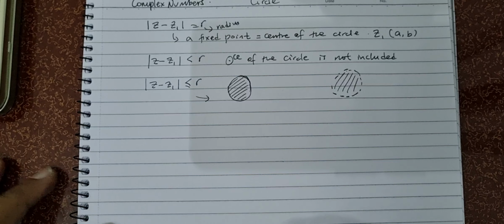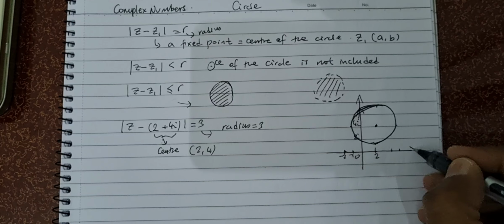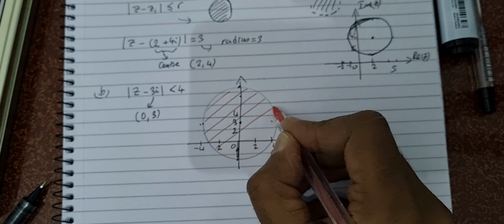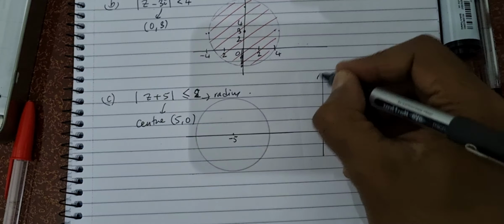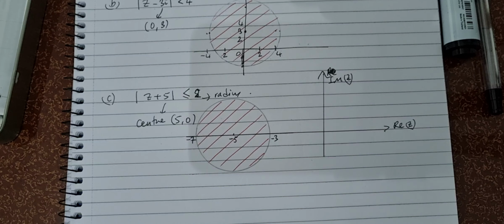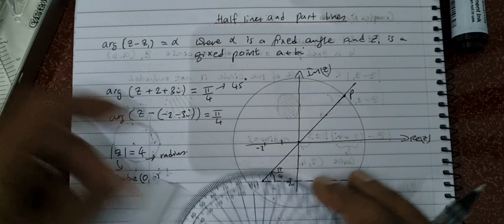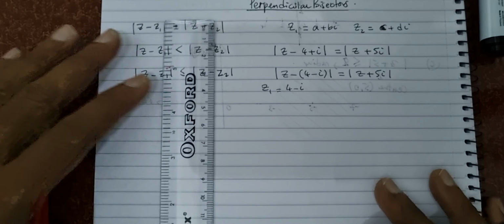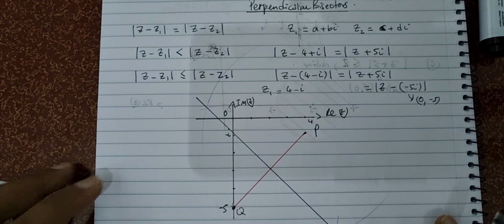Circle - Half-lines - perpendicular bisectors